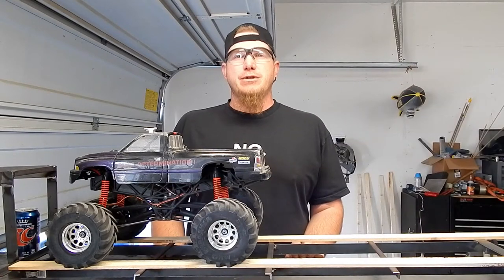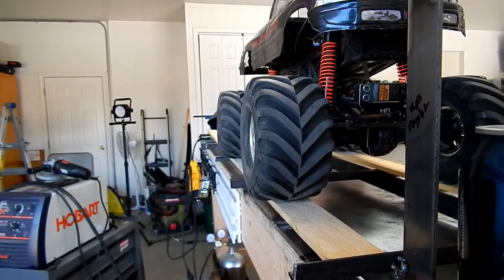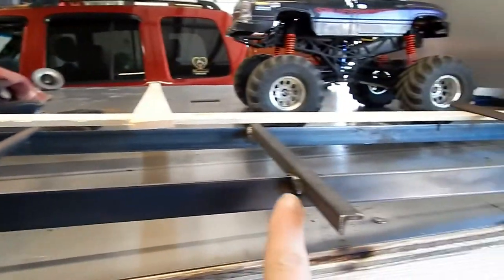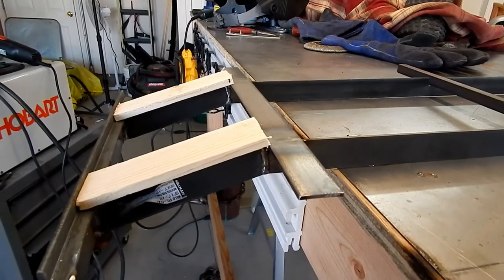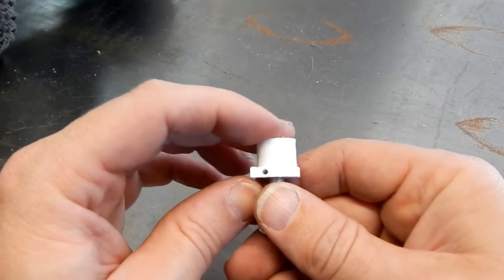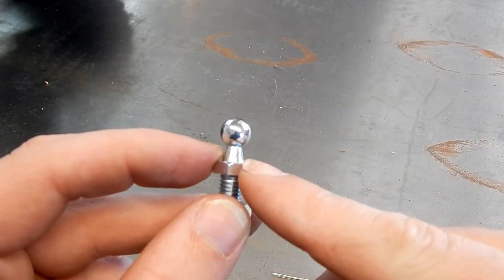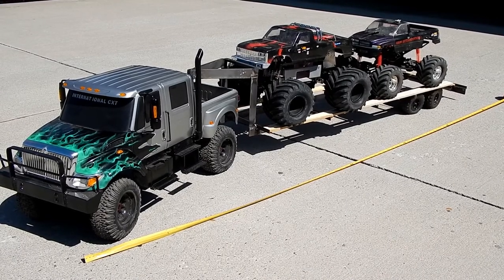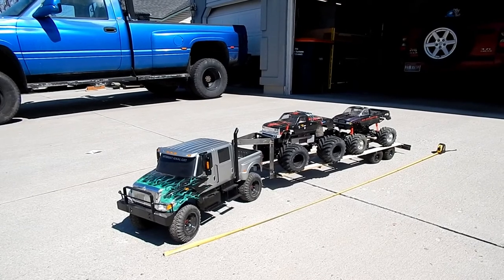CXT trailer build part 2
Second part of the trailer build. Have all the cross pieces welded into the frame and half the rear end mostly finished.